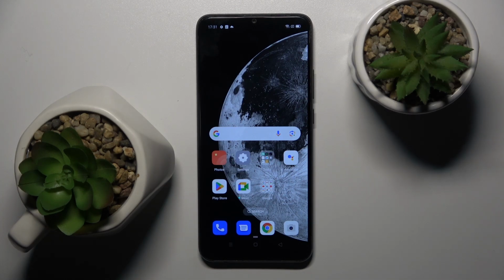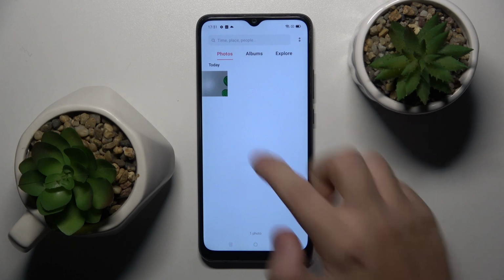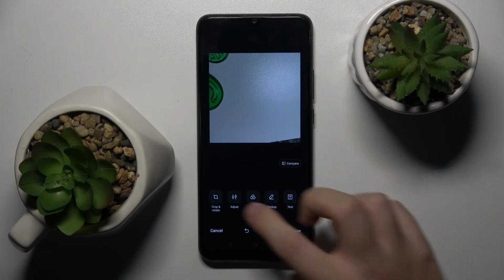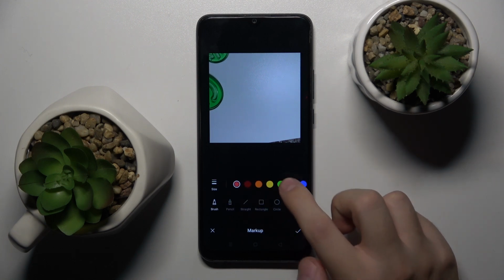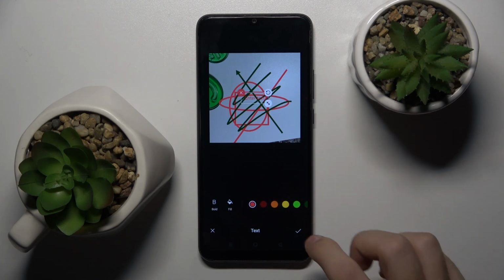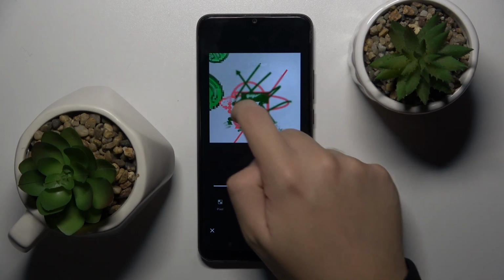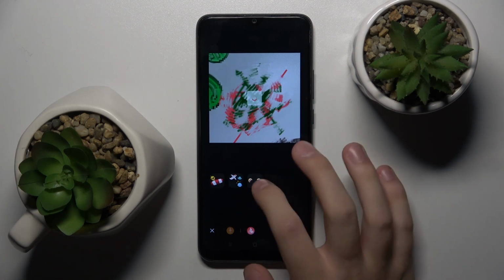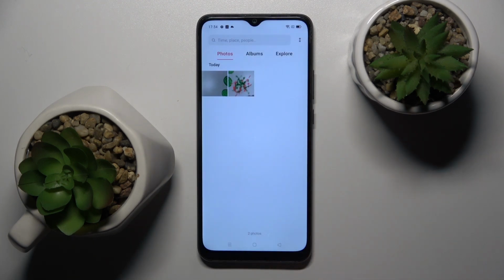OPPO A15s - How to Edit Photos in Stock Gallery - Enhance Your Images with Ease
In this tutorial, we’ll show you how to edit photos using the built-in Gallery app on your OPPO A15s. Discover how to use editing tools such as cropping, filters, and adjustments to enhance your pictures directly on your device. Whether you’re perfecting a selfie, fine-tuning a landscape, or experimenting with creative edits, this guide will help you master the stock gallery's features.

How to open the stock Gallery app on your OPPO A15s.
How to crop, rotate, and straighten photos for better composition.
How to apply filters and artistic effects to your images.
Tips for saving and sharing your edited photos directly from the gallery.